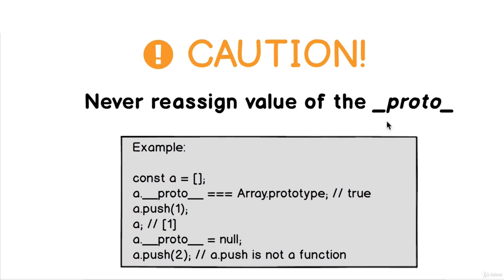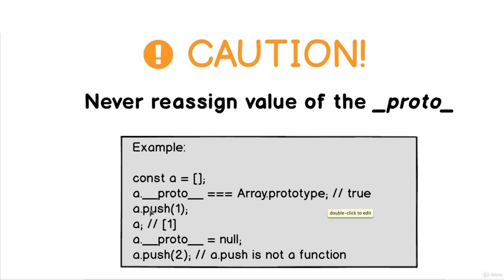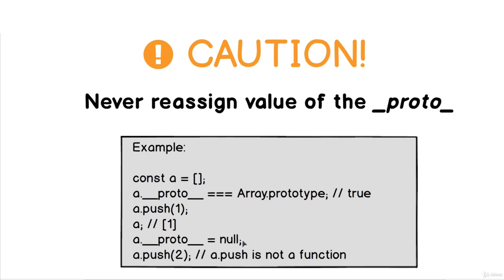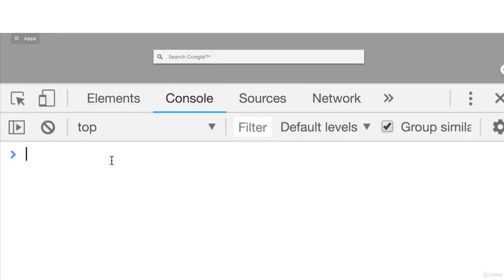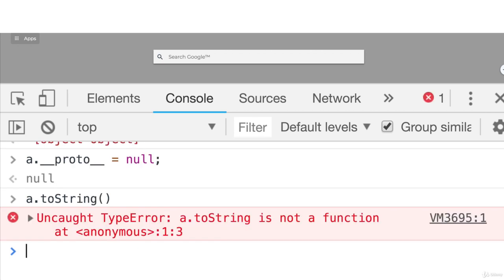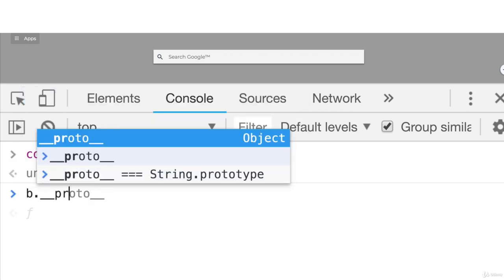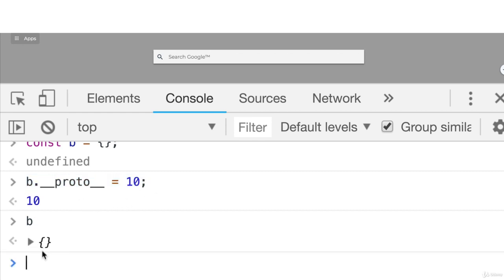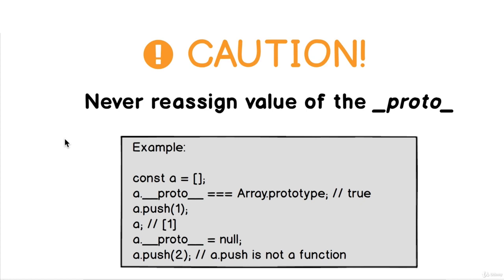JavaScript OOP 007 LECTURE Don't reassign proto